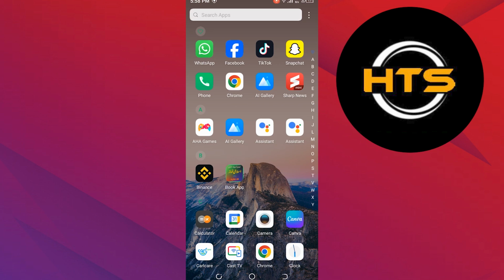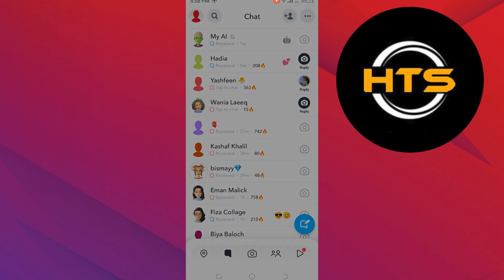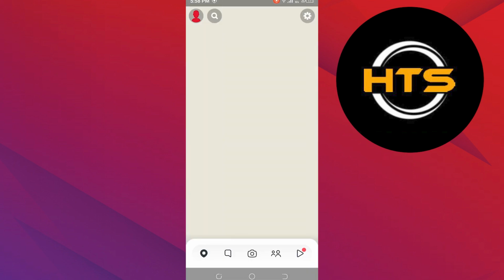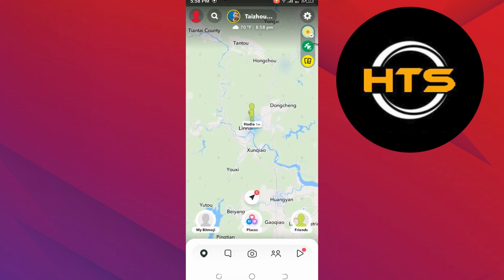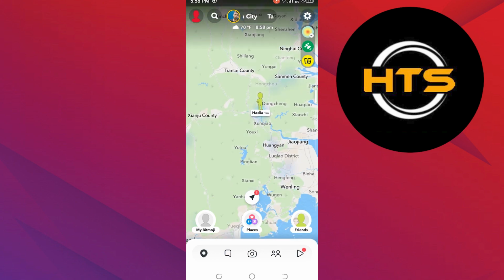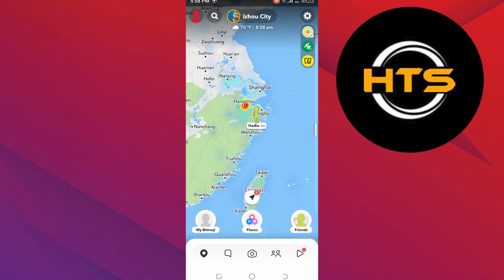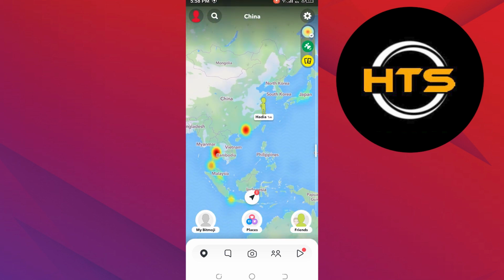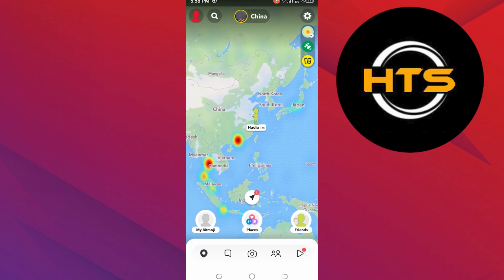How To See Who Viewed Your Snapchat Public Profile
Hey everyone! Welcome to this how to know if someone viewed your snapchat profile video tutorial.

If you want to know how to see who viewed your public profile on snapchat, how to know who viewed my snapchat profile and how to see if someone viewed your snapchat profile, this video is for you.

In this video, we will show you how to see who visited your snapchat profile and how to check who viewed your snapchat profile.

The steps on how to know who visited my snapchat profile and how to check snapchat public profile story viewer is easy.

After watching this video, you will learn how to see views on snapchat public profile and how to see who views your public profile on snapchat.